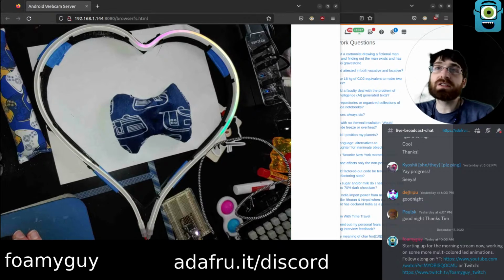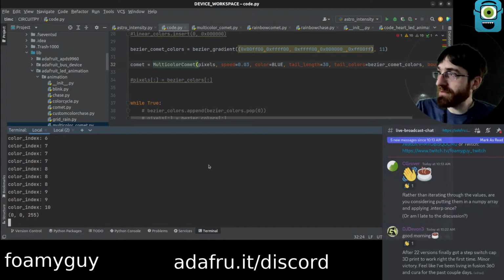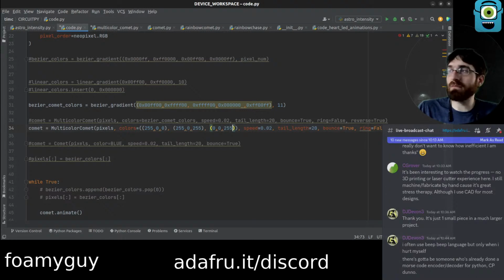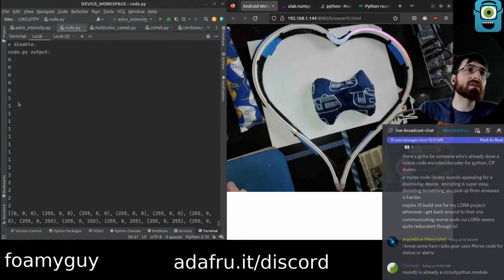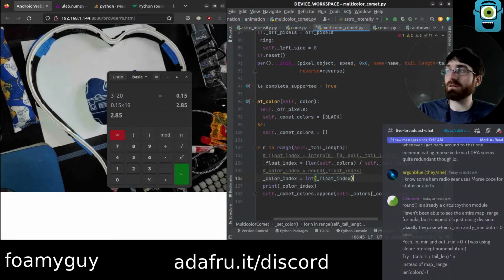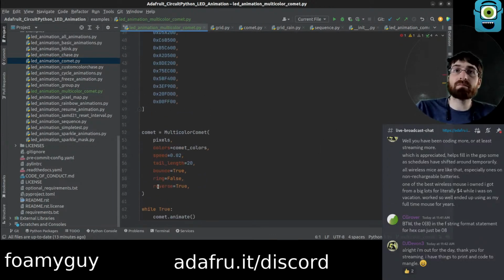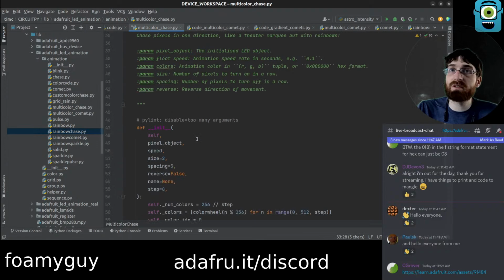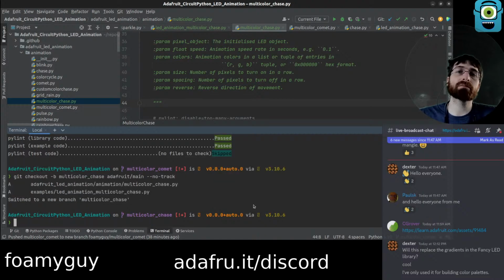CircuitPython - Multi-Color and Gradient LED Animations